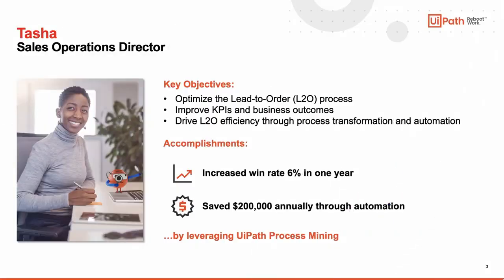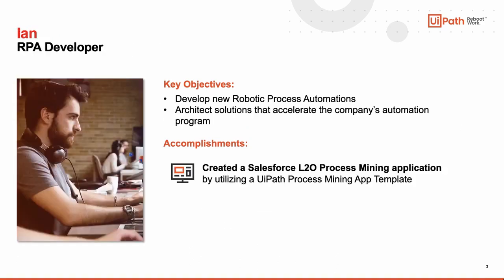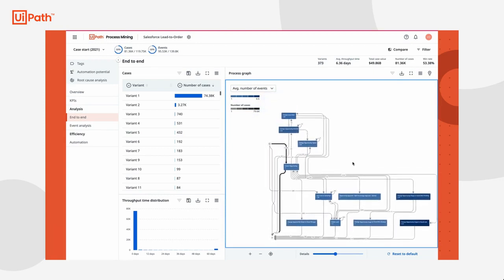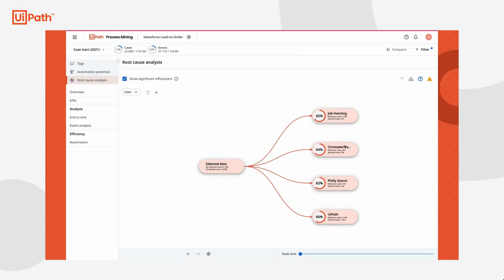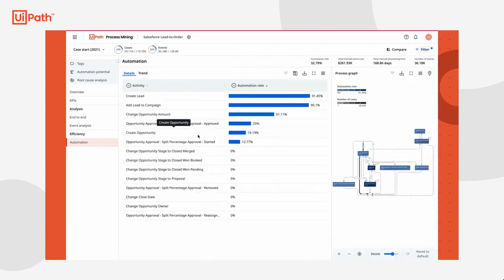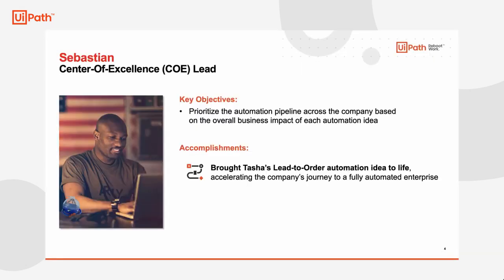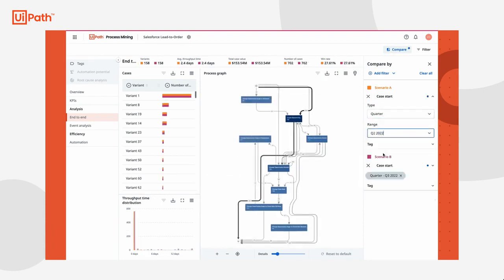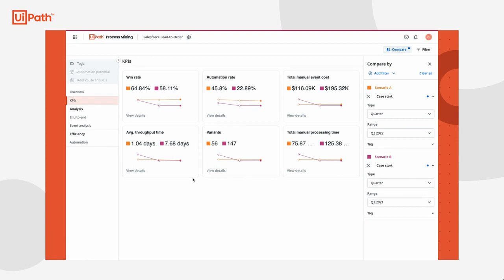01 Business Automation Platform - Discover: Process Mining